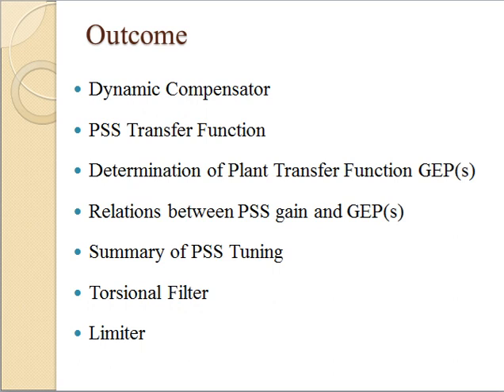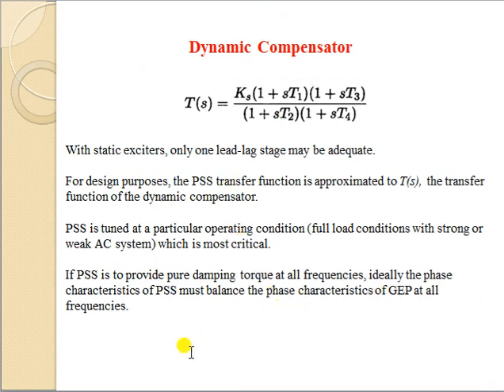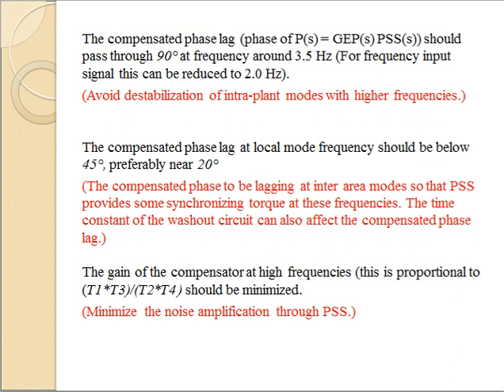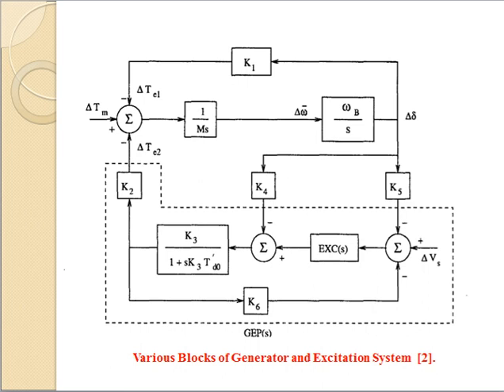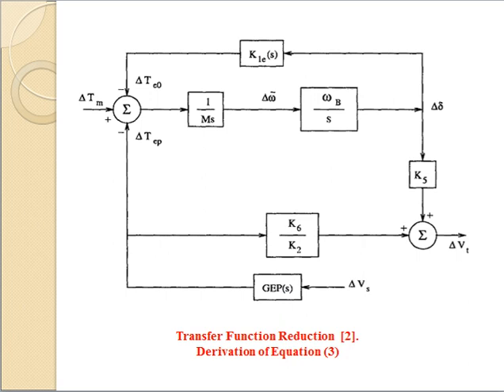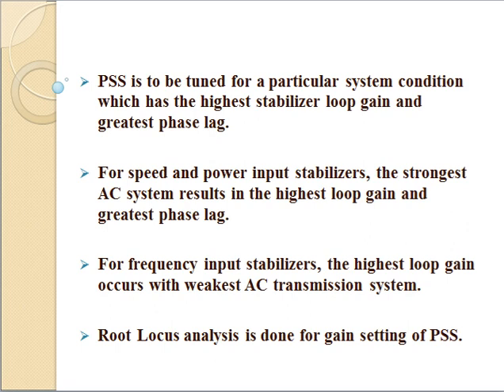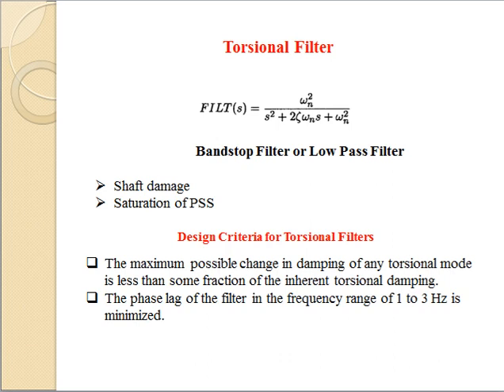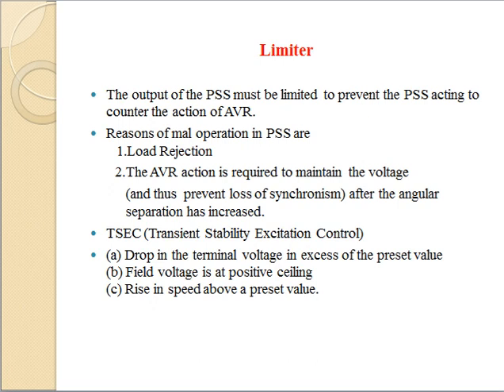Power System Stabilizers (PSS) Part 2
This part explains Dynamic Compensators, Torsional Filters and Limiters.